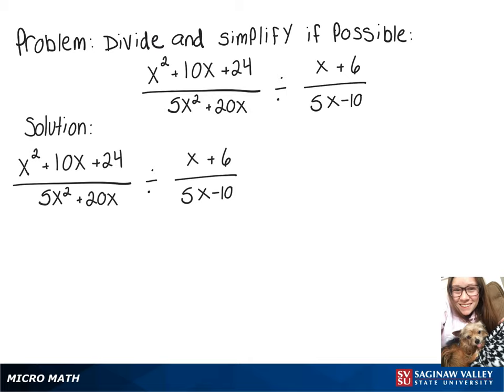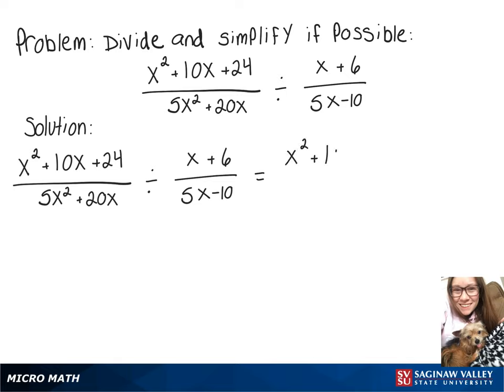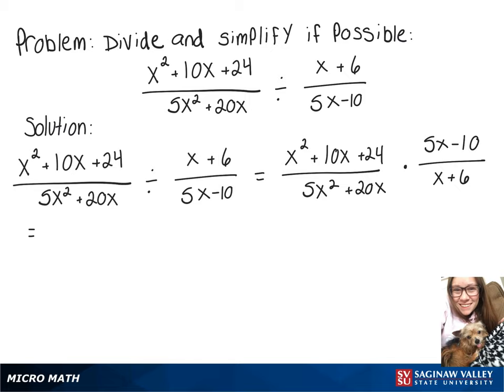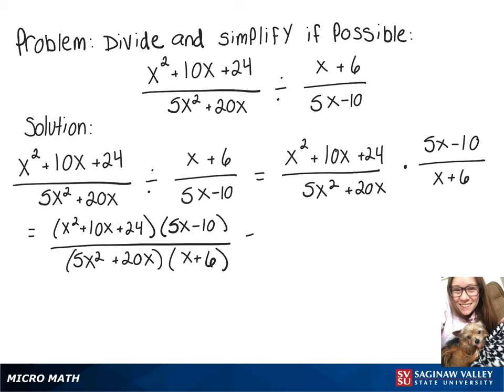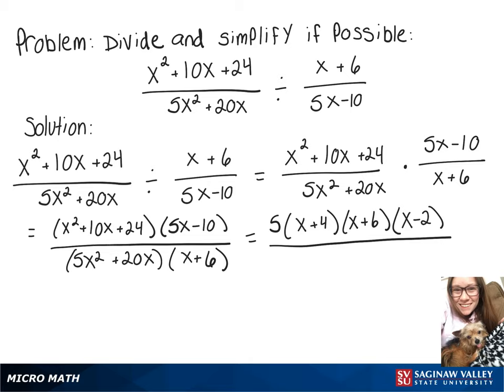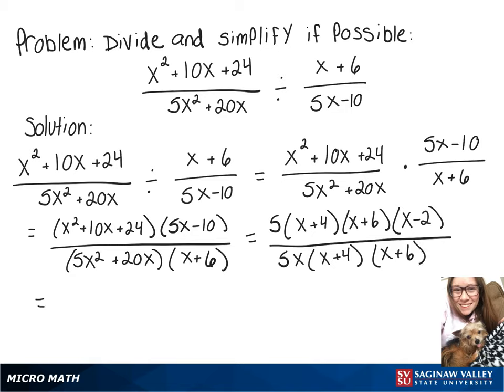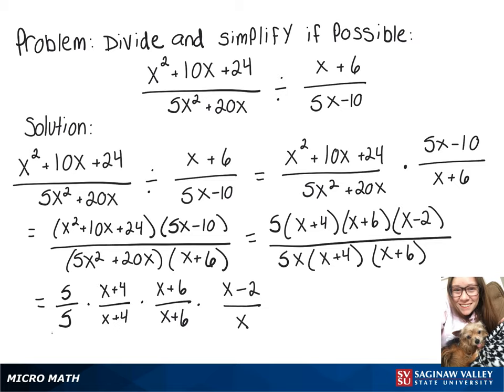Rational Expressions: Divide (x^2 + 10x + 24)/(5x^2 + 20x) ÷ (x + 6)/(5x - 10)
Megan from SVSU Micro Math helps you divide rational expressions and simplify if possible.  A rational expression is a fraction of polynomials.  To divide fractions, we rewrite division as multiplication by the reciprocal.

Problem: Divide (x^2 + 10x + 24)/(5x^2 + 20x) ÷ (x + 6)/(5x - 10)